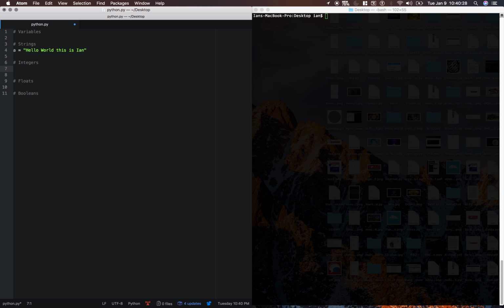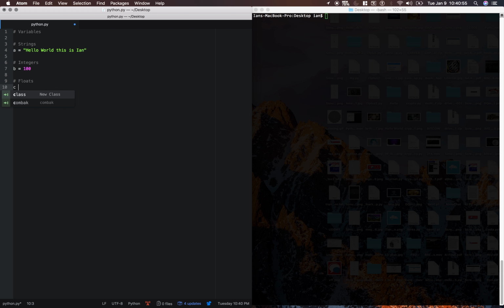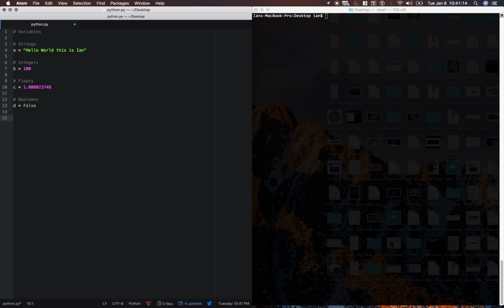3 - VARIABLES - LEARN PYTHON3 FAST ON MAC